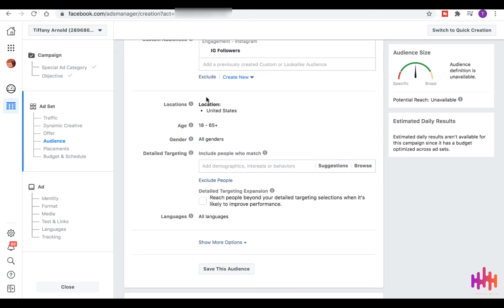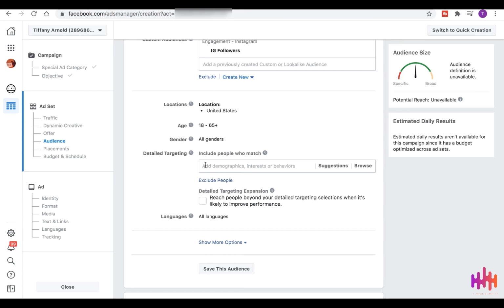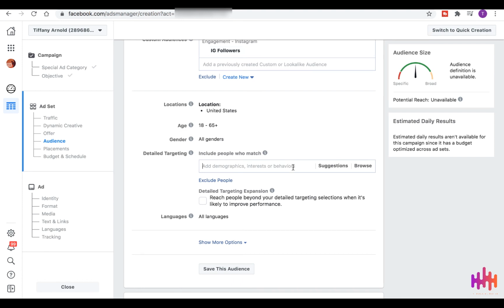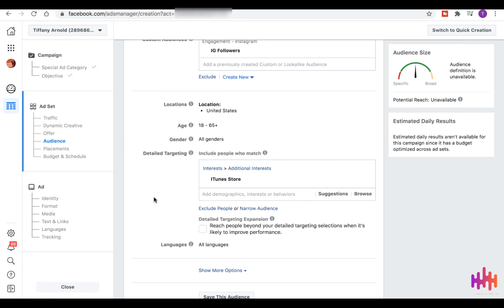How To Sell Your iTunes Single To Instagram Followers | Instagram Ads Tutorial For Music Artists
Facebook Ads Tutorial For Music Artists

How To Sell Your iTunes Single To Instagram Followers | Facebook Ads Tutorial For Music Artists | Facebook Ads Tutorial | Music Marketing

How To Sell Your iTunes Single To Instagram Followers | Facebook Ads TutorialFor Music Artists | Facebook Ads Tutorial | Music Marketing